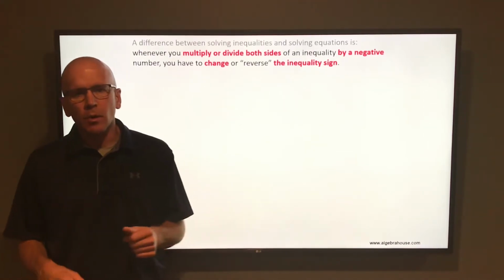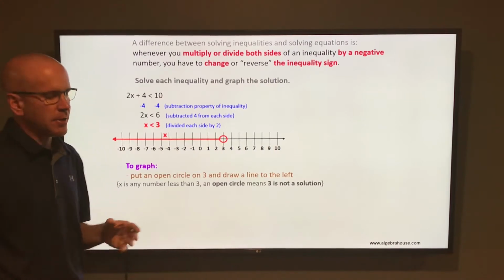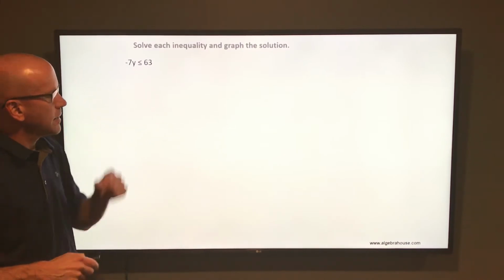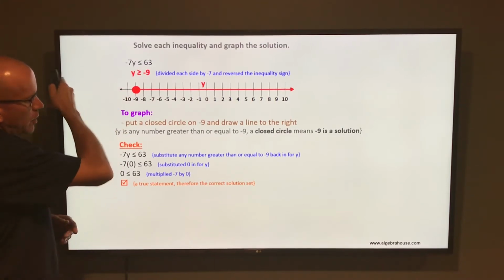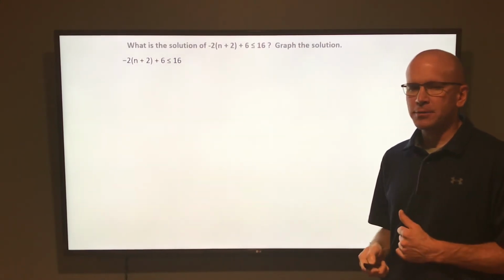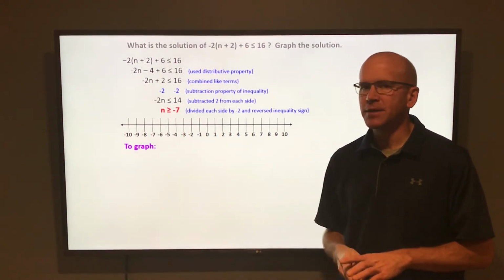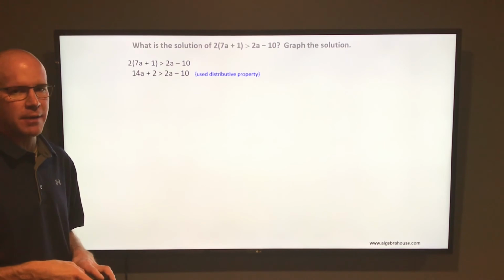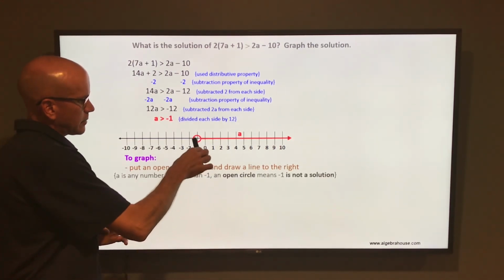Section 1.5 Basics of Inequalities (part 2 of 2)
Basics of Inequalities (part 2 of 2).  Changing the inequality sign when solving inequalities.  Solving multi-step inequalities.